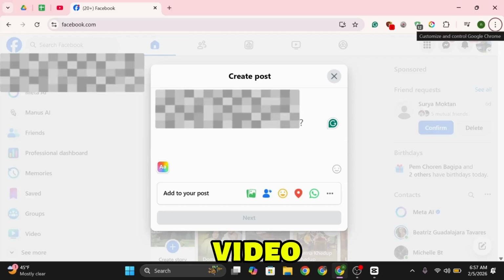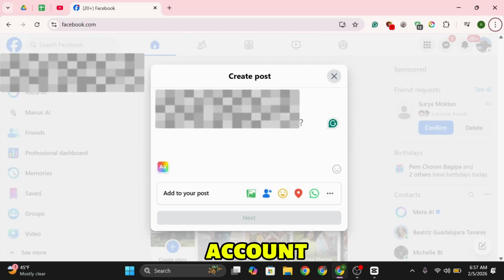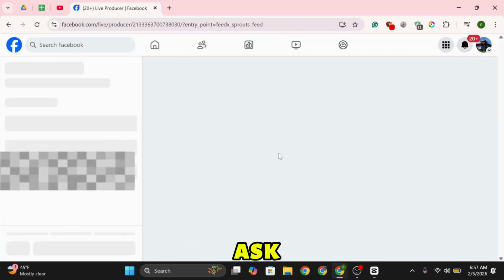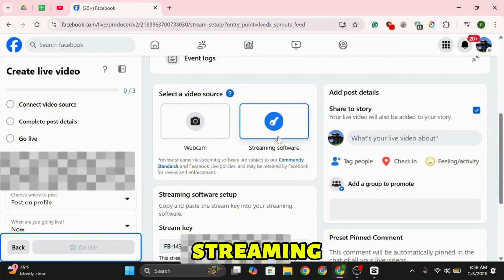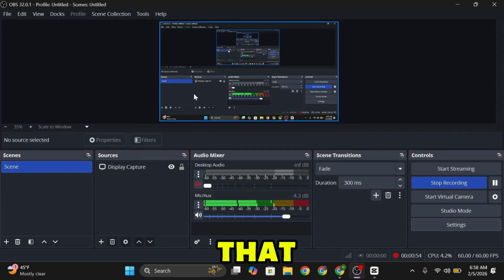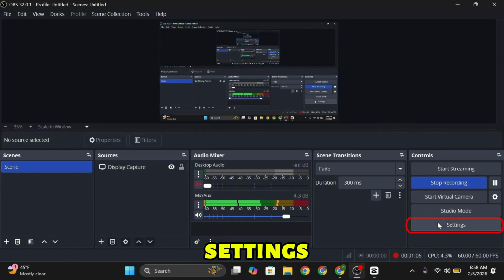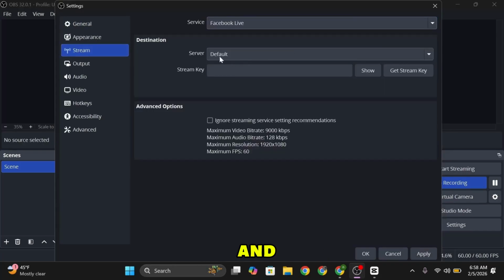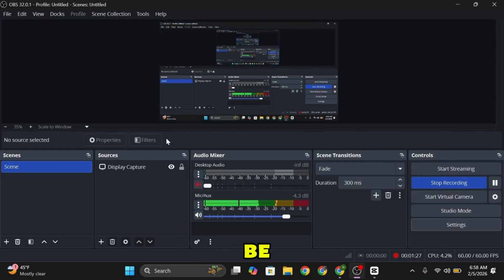Do Live Stream to Facebook Using OBS Studio | Facebook Live 2026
Learn how to go live on Facebook using OBS Studio in just a few easy steps. This tutorial shows you how to copy your Facebook stream key, set up display capture in OBS, and broadcast your screen seamlessly. Perfect for gamers, content creators, and anyone who wants to stream professionally on Facebook!

Timestamps:
0:00 – Intro
0:05 – Log Into Facebook & Access Live Video
0:25 – Copy Your Facebook Stream Key
0:45 – Open OBS Studio & Set Up Display Capture
1:05 – Paste Stream Key in OBS & Apply Settings
1:20 – Go Live on Facebook